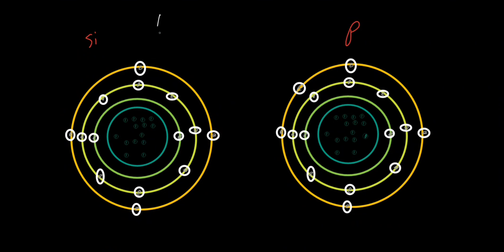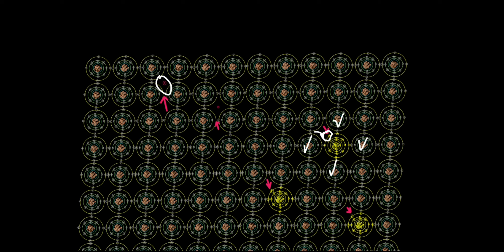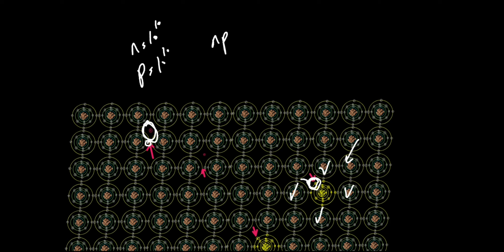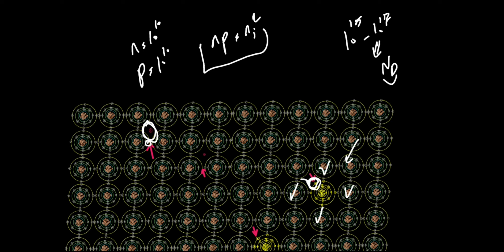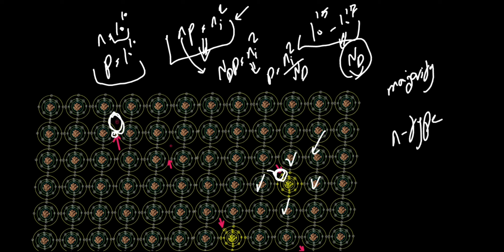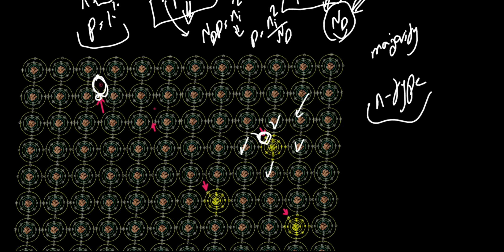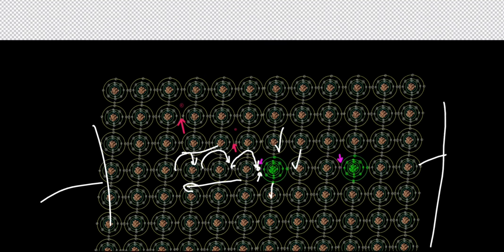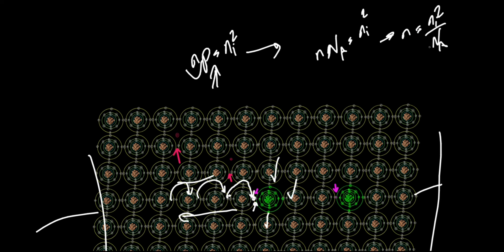Doping : n-type and p-type silicon as the basis of electronics and computers